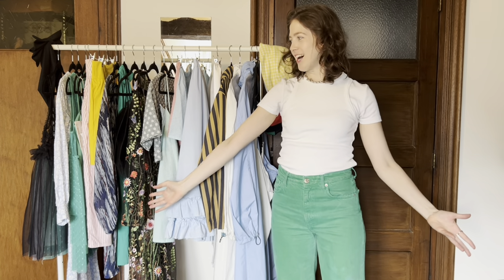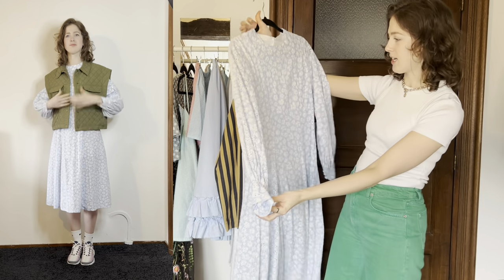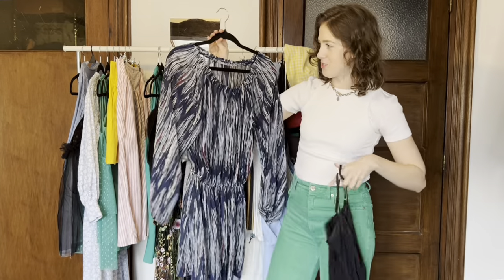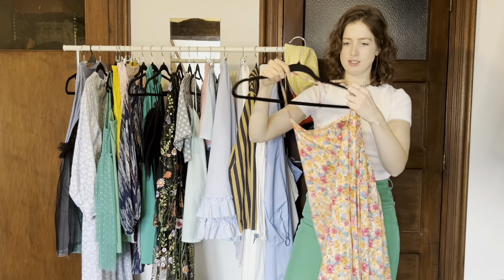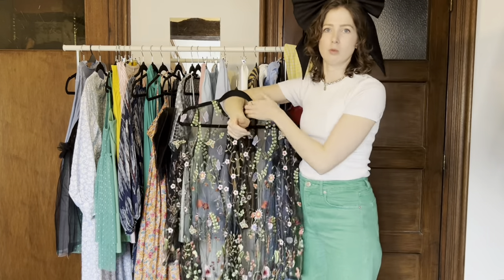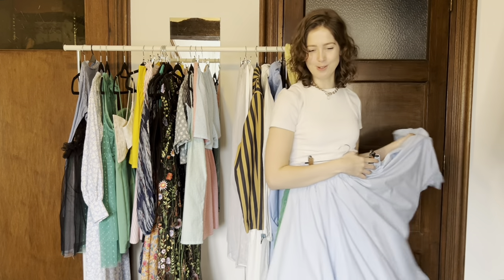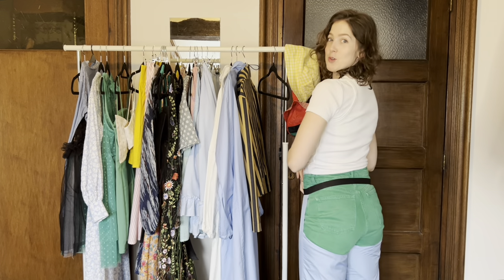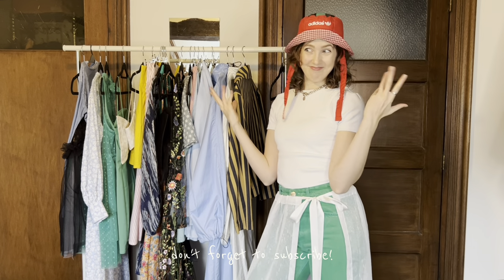everything i made in my wardrobe (my own designs!) + how i style them // sewing/upcycling inspo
i've been sewing clothes for awhile now and here are the items that still live in my wardrobe and are a usual part of my rotation! hope you enjoy and are inspired to sew for yourself 💖

if you're new here, my name is eleanor! i share how I'm building my fashion brand, from designs to final products that are available to buy. :)

xx Eleanor